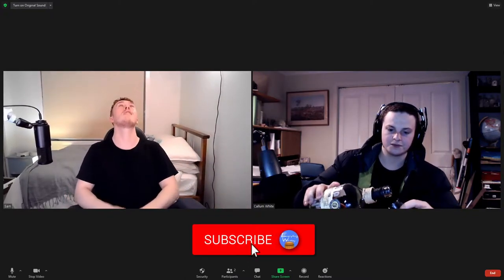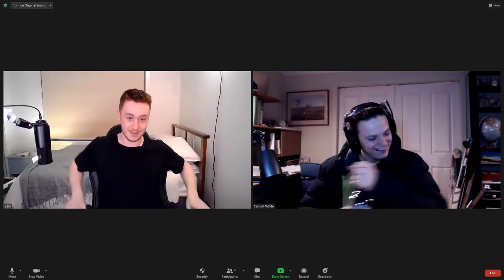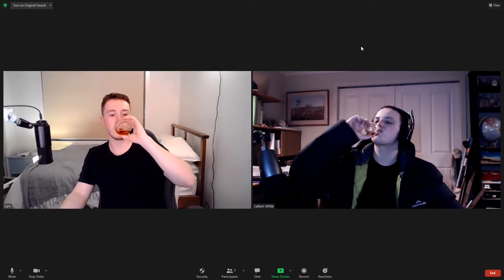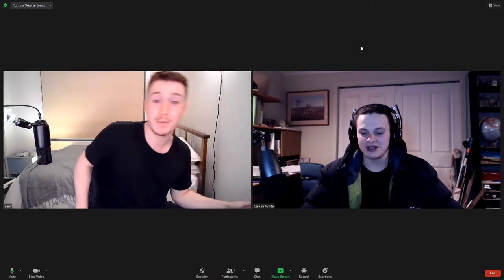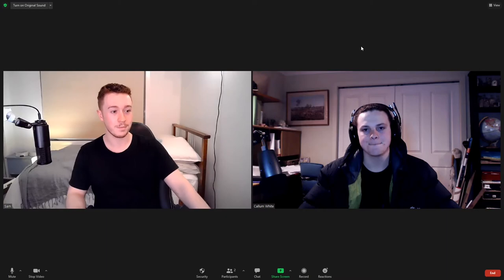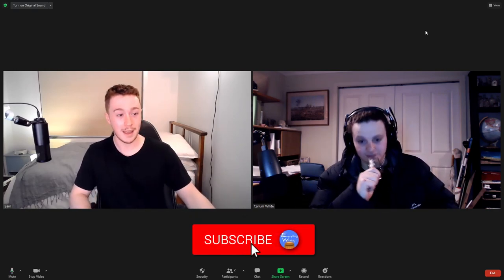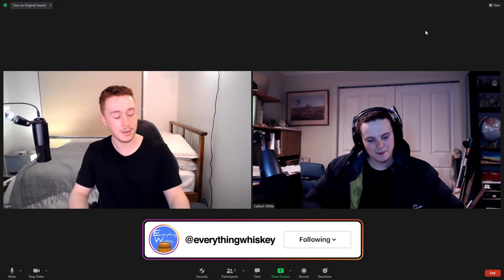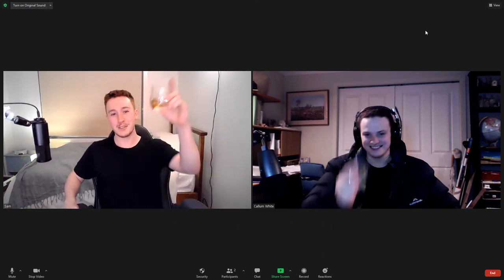Pike Creek Double Barrel Review: Everything Whiskey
Today we look at Pike Creek Double Barrel! Pike Creek Double Barreled Canadian Whisky is a blend of select oak aged whiskies finished in vintage Port barrels. Traces of port remaining in the pores of the casks serve to further condition and mellow the whisky while imparting a subtle fruitiness and warm toasted notes.